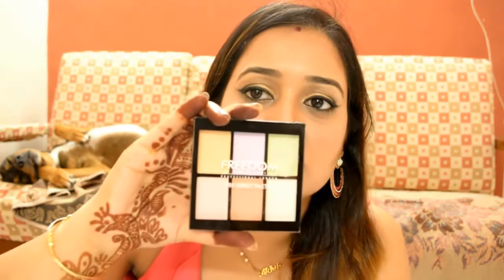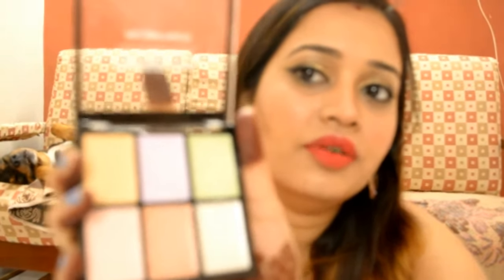Makeup Essentials/ important makeup things to stock up (बहुत जरूरी)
hey friends, this video is all about make up essentials where in i have tried to explain all the things we require to achieve complete makeup look.